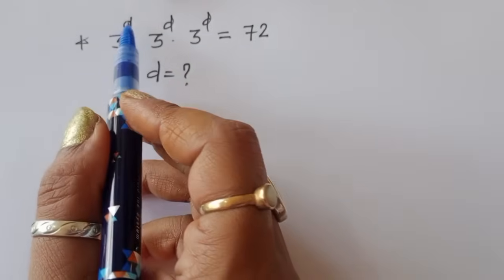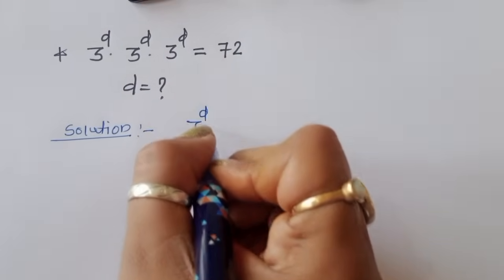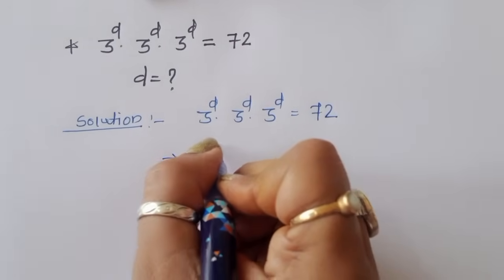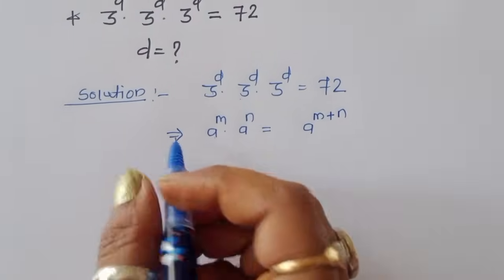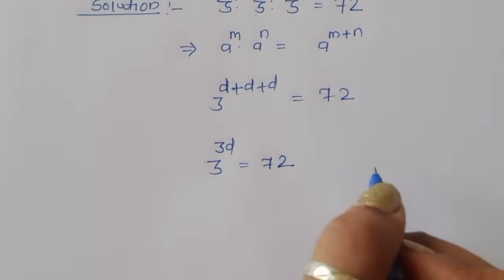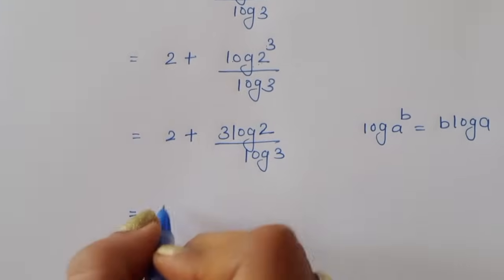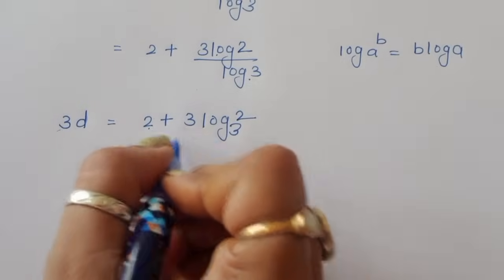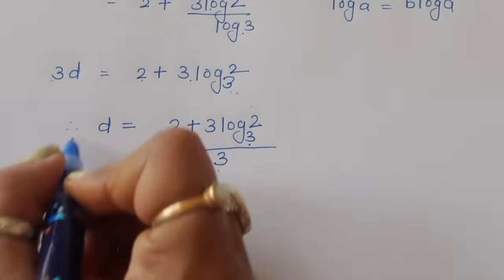A NICE USA OLYMPIAD EXPONENTIAL | Solve this in 5 minutes⏳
•Mathematics Education
•Algebraic Expressions
math olympiad
math olympiad questions
premath
sybermath
olympiad mathematics
math booster
math olympiad problens
olympiades mathématiques
germany math olympiad
maths olympiad
Math Queen
maths
algebra exponential equation
exponential equation
a nice algebra problem
calculus
Challenging math
maths problem
math problem
math olympiad
olympiad math
how to solve math
Shasir
Mamta maam
olympiad math
olympiad
calculate
syber math
PreMath
rmo math olympiad
Whole math
Learncomunolizer
Indian math olympiad
Math talker
Maths black board
Super academy
Math booster
imo
solve
Aa
Bc
indian math olympiad
mathgist
vijay math
higher mathematics
bts
lol
learn
online math teacher
math tutor
tution teacher
math class
rashel's classroom
preparation
algebra
algebra expressions
maths olympiad
SALogic
sa logic
maths
mathematics
math
algebra
olympiad algebra
math
maths help
maths prep
statistics
fractions
mental math
math secret
math hunter
maths hunter
mathhunter
just algebra
math window
sybermath
master t maths class
premath
learncommunolizer
 bprp math basics
video sharing
camera phone
video phone
free upload
PreMath
trigonometry
math is fun
olympiad
probability and statistics
algebra 1
geometry
Math Olympiad
olympiad math questions
mathematics
math puzzles
maths calculus
number theory
algebra 2
high school math
college math
math help
pre math
imo
online learning
Olympiad Mathematics
pre math
maths
pre maths
TabletClass Math
Andy Math
homeschool
home schooling
GED math
school test
geometry help
ASVAB GMAT GRE SAT ACT middle high tutor
online lessons
math olympian
ecuaciones funcionales
matemáticas avanzadas
funciones matemáticas
problemas funcionales
mathematics
algebra
algebra problems
trigonometry Exponent
Exponent problem
find x
find all values of
simplify Simplification
power of
simple math
Olympiad
Olympiad math
Algebra
Aptitude Question
Japanese math Olympiad
maths Olympiad
France math Olympiad
math Olympiad
olympiad mathematics
math olympiad
algebra